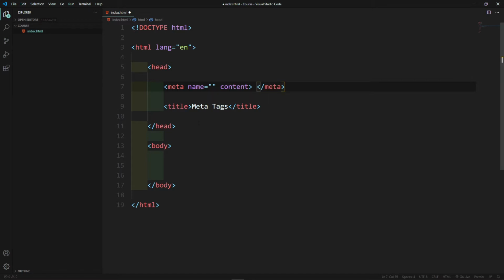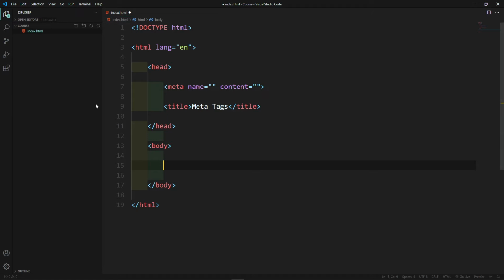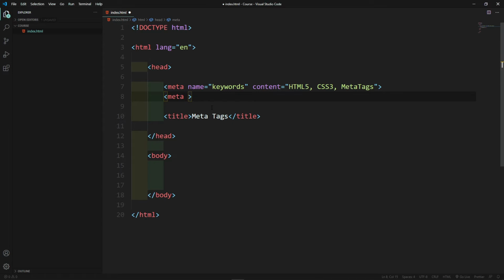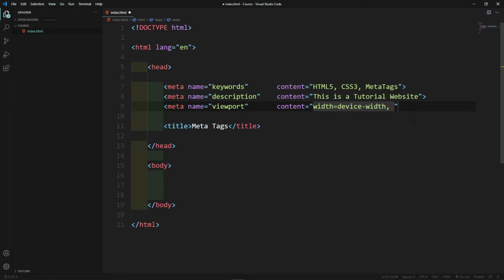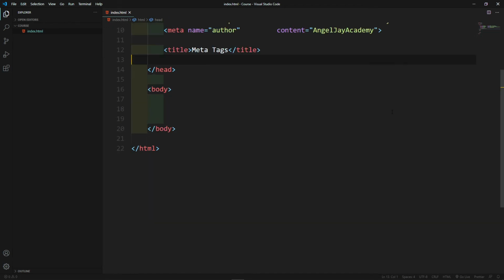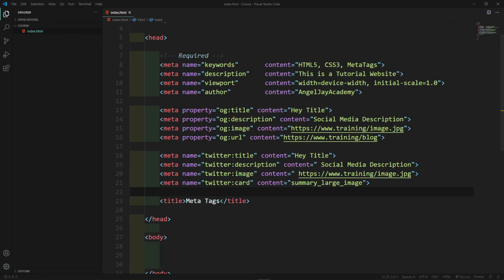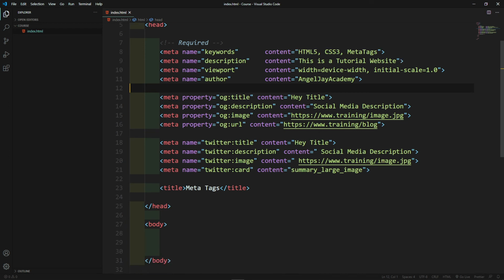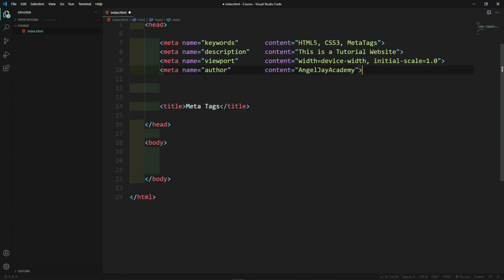Meta Tags in HTML | HTML and CSS Complete tutorial Part 14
In this lesson we will discuss Meta Tags in HTML